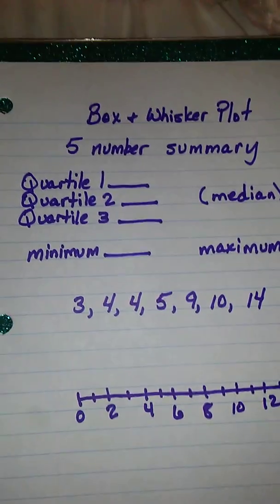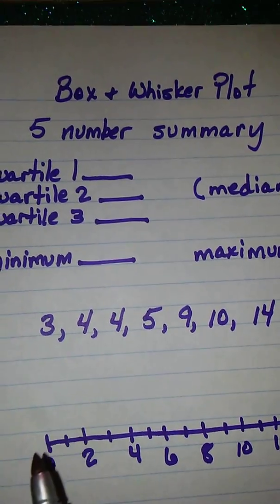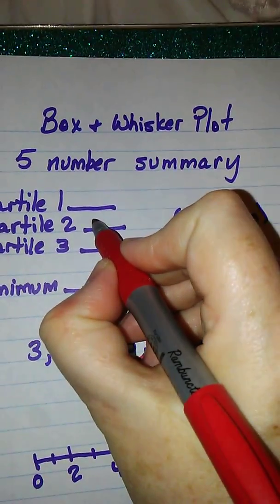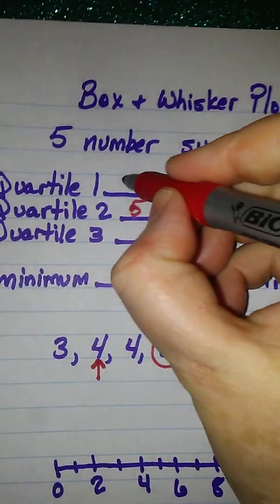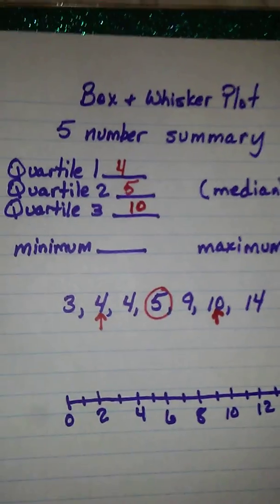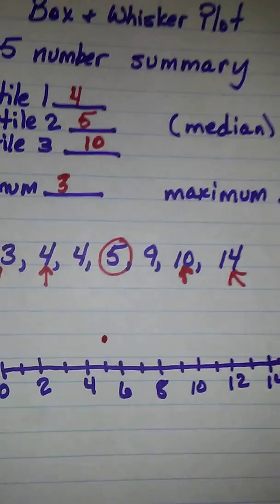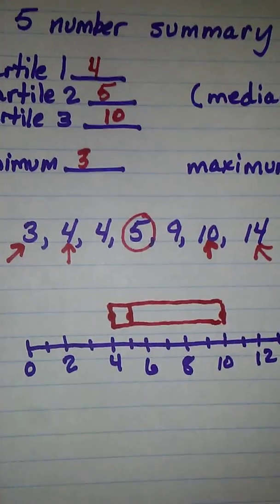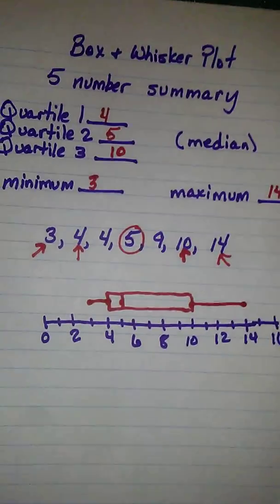Box & whisker plot part 1